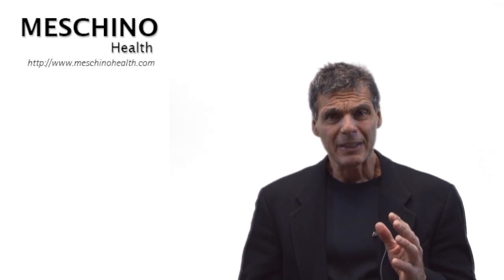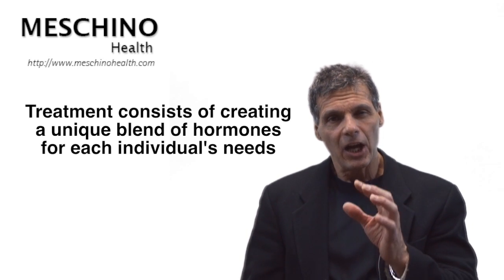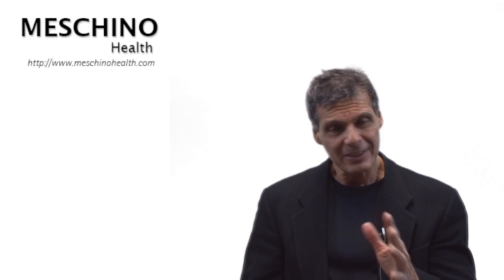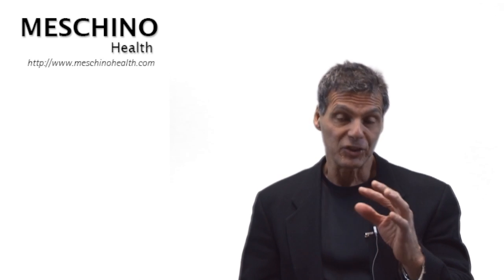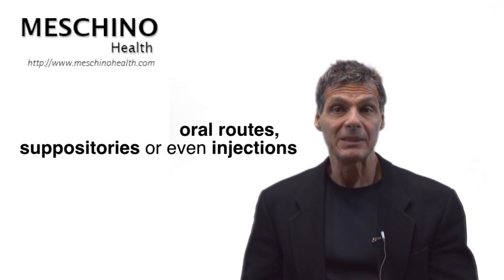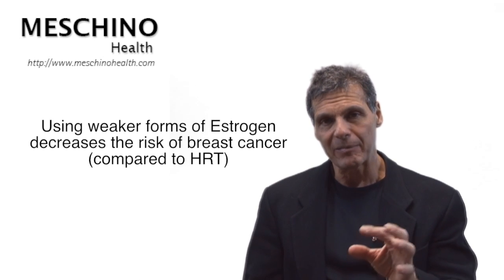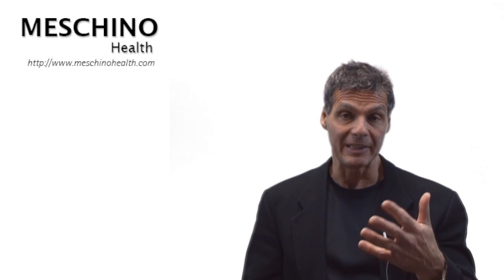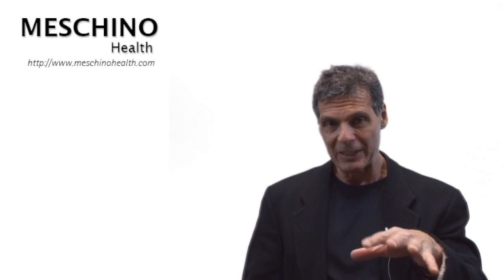What are Bio-identical Hormones and Bio-identical Estrogen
Learn what bio-identical hormones and bio-identical estrogen are. Dr. Meschino, explains bio-identical hormones and bio-identical estrogen are, how they work & their potential dangers.